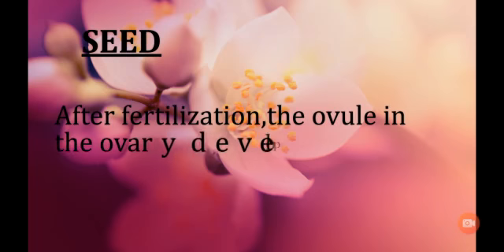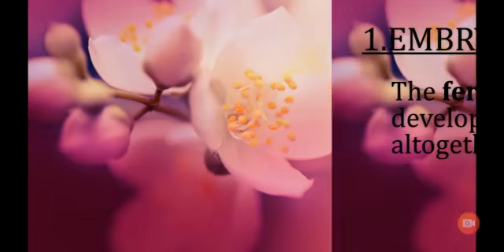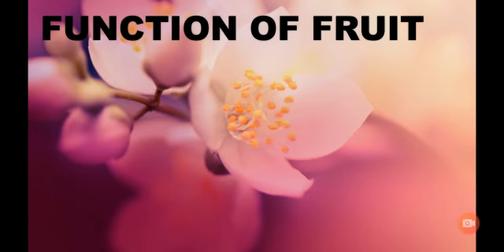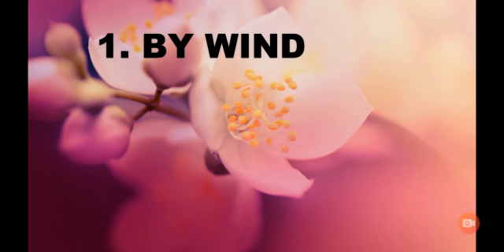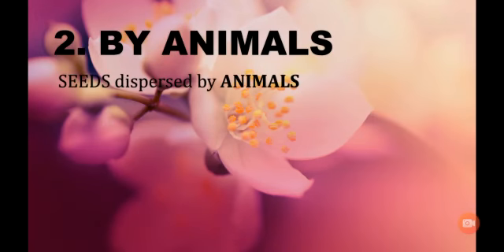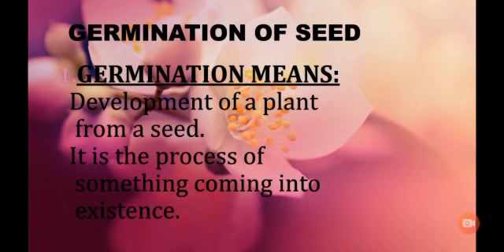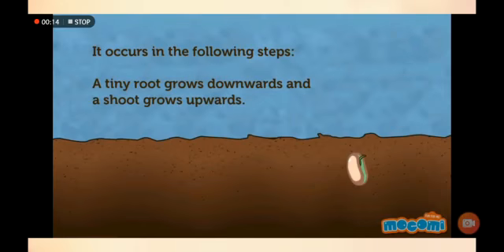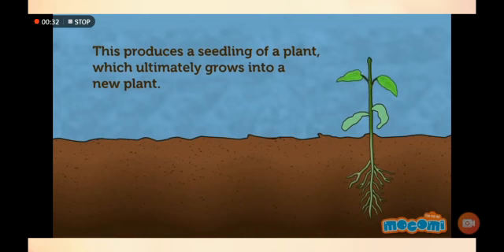Germination of Seed and Fruit by T. Rabiea